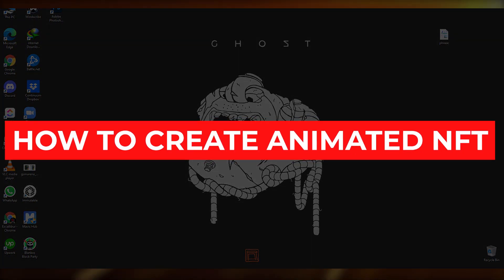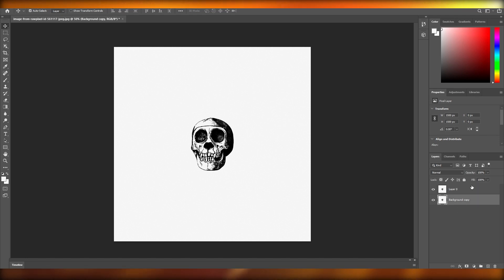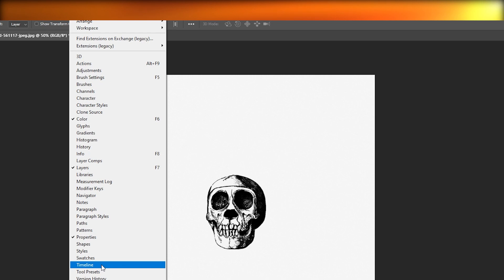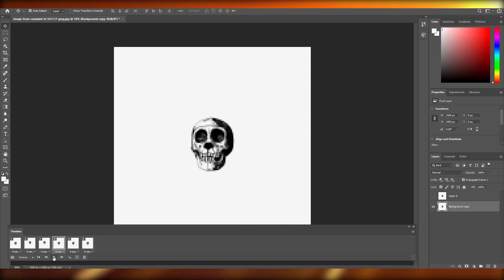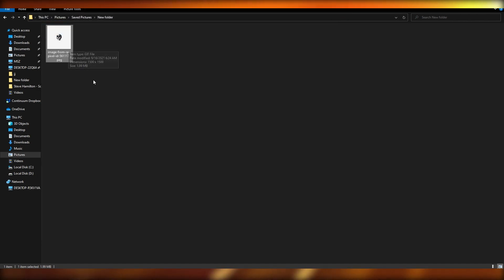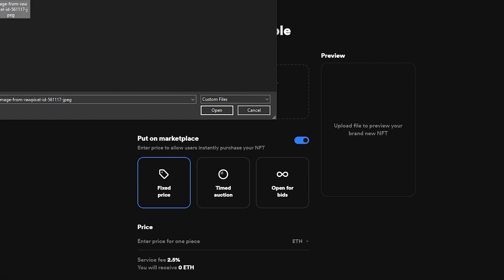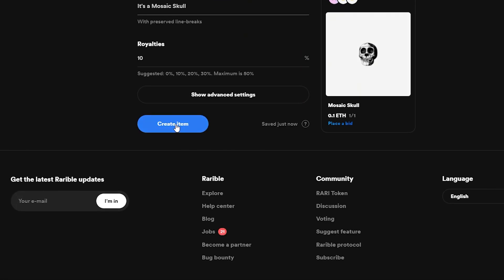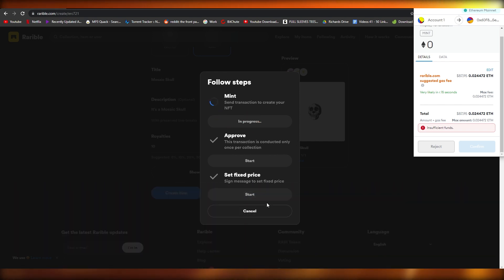How to Create Animated NFT Art | Turn Moving GIFs into NFTs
In this video I show you how you can Create Animated NFT Art and Turn Moving GIFs into NFTs that you may sell online and make huge profits.